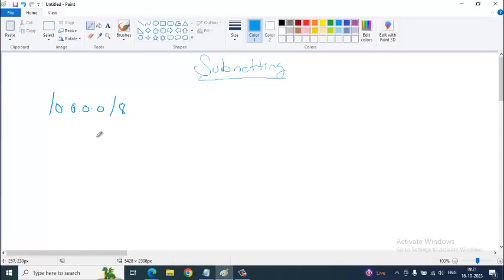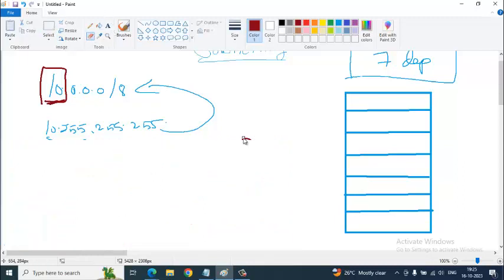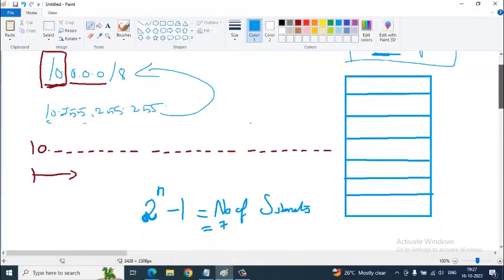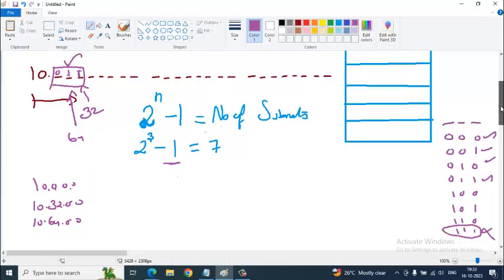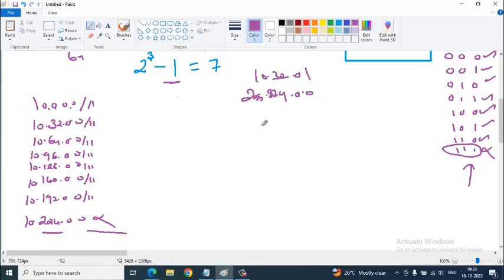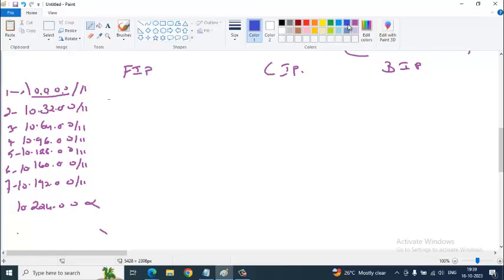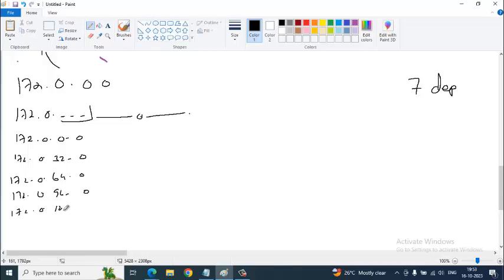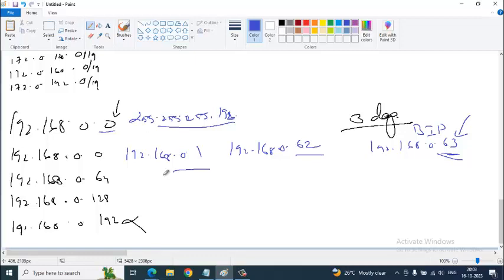CCNA 200 301 Part 7